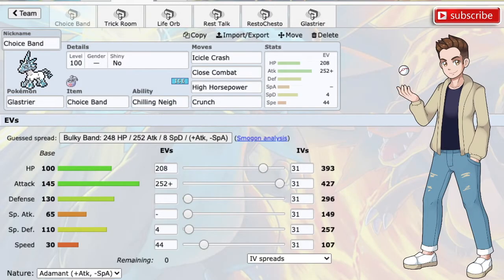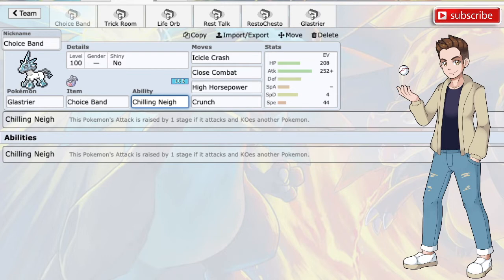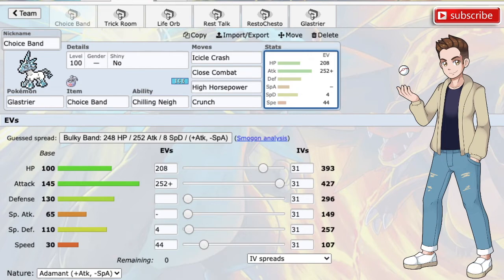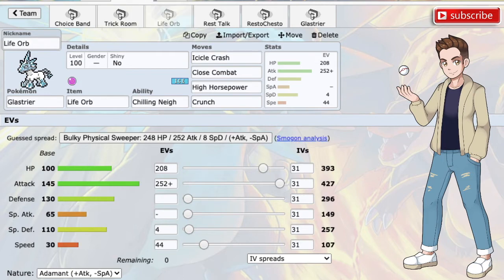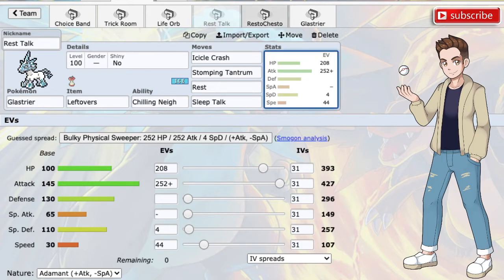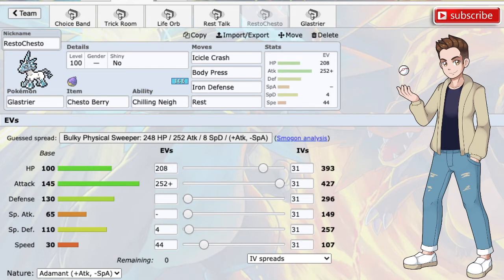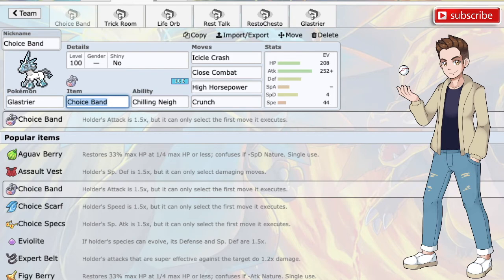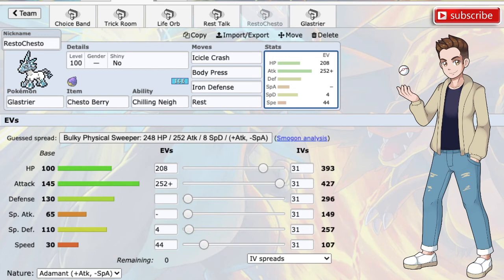HOW TO USE GLASTRIER! CROWN TUNDRA MOVESET GUIDE | Pokemon Sword & Shield ⚔️🛡️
The Crown Tundra is live! Here's how to use the BRAND NEW GLASTRIER!! Is it the best Horse in the Crown Tundra? Or will Spectrier be the best?

Thank you to all these amazing GFX artists!!

Video Start: 0:00
Stats, Moves & Ability: 0:23
Potential Sets: 2:24
Potential Teammates: 5:40
Weaknesses & Strengths: 6:58
Why is Glastrier Underrated?: 8:51
Outro: 9:55
Video End: 10:08